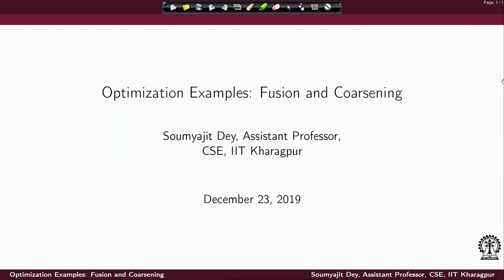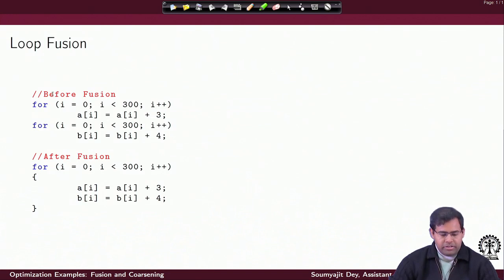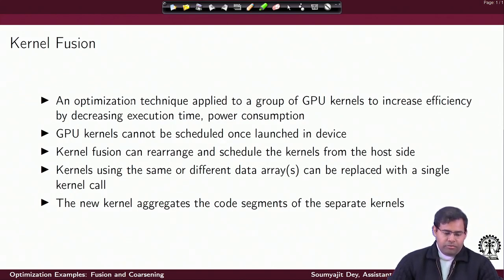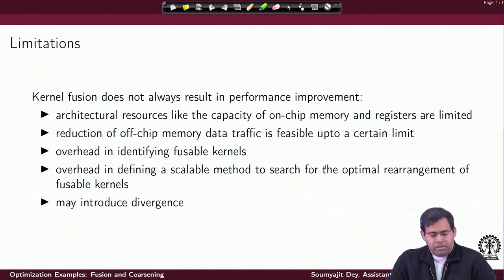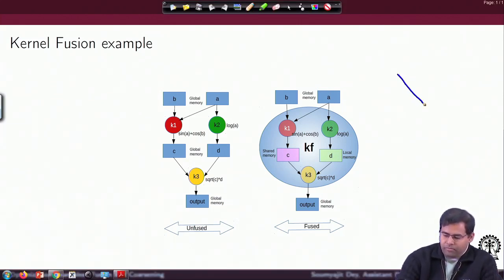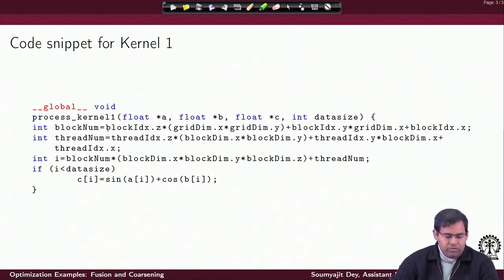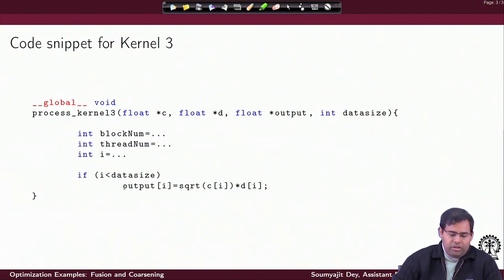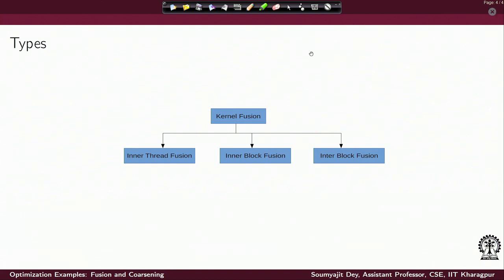Lecture 35 : Kernel Fusion, Thread and Block Coarsening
Loop fusion , Kernel fusion, Fusion types